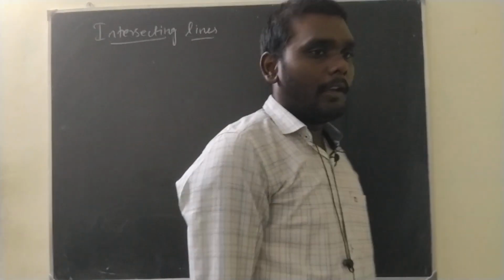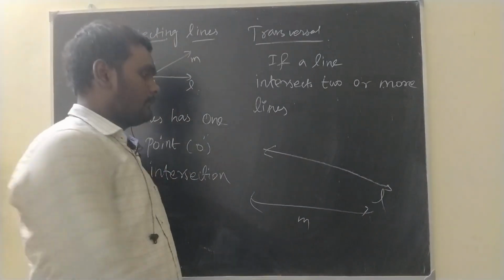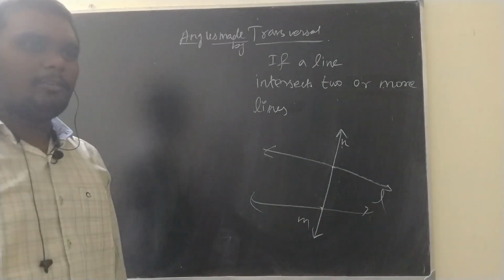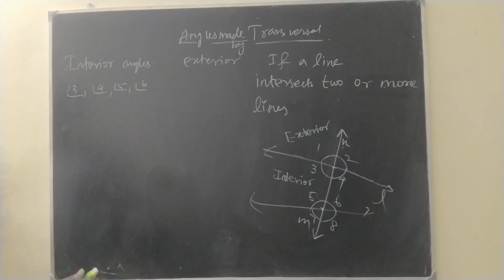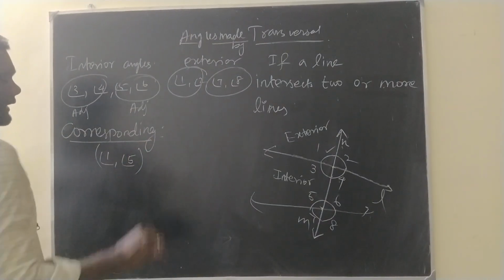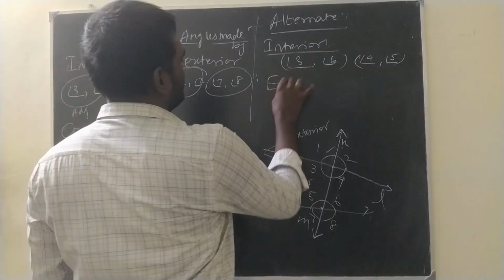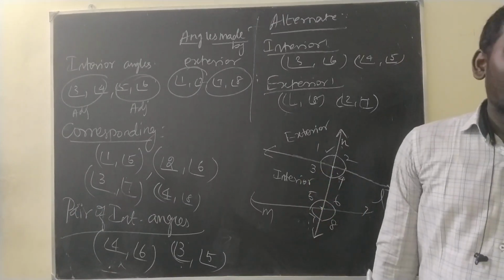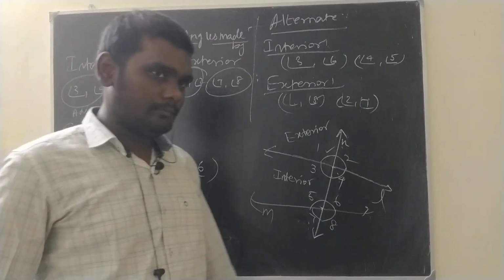What are the Angles Made by a transversal ?| CBSE class 7th | Mathematics